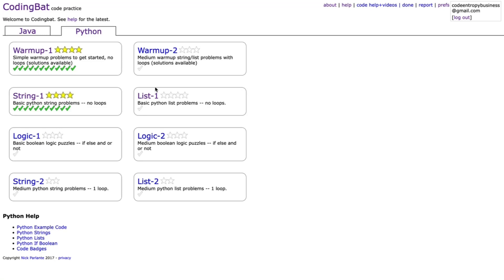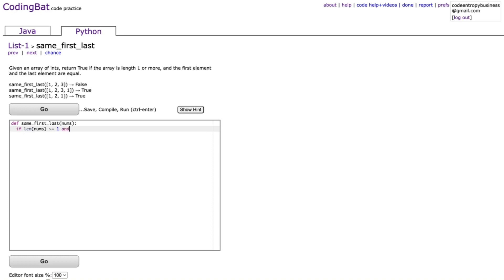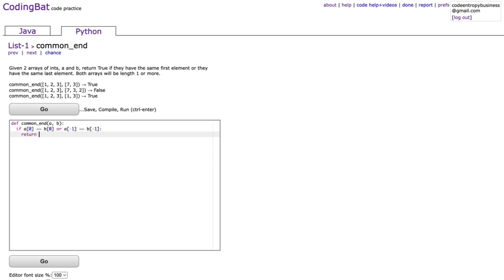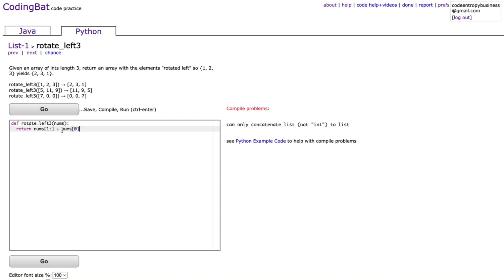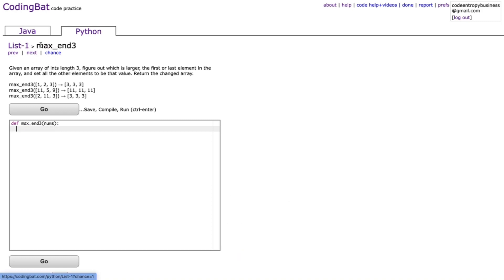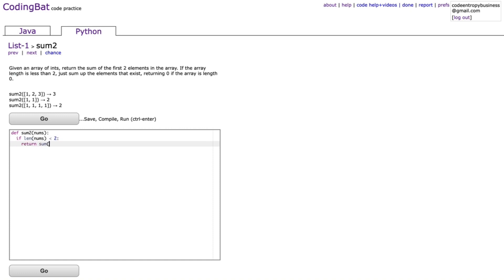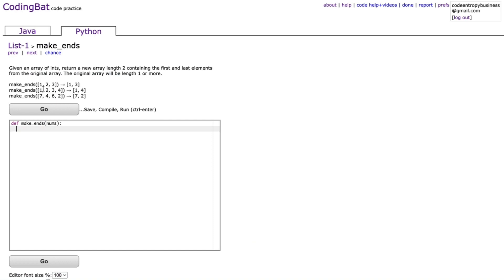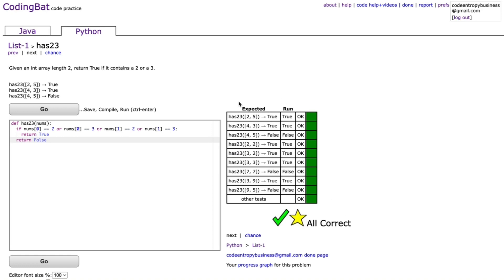CodingBat Python: List-1 | SOLUTIONS and EXPLANATIONS for Beginners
In today's video, I gave a full walk-through and explanation of CodingBat problems in Python List 1. These problems include first_last6, same_first_last, make_pi, common_end, sum3, rotate_left3, reverse3, max_end3, sum2, middle_way, make_ends, and has23.